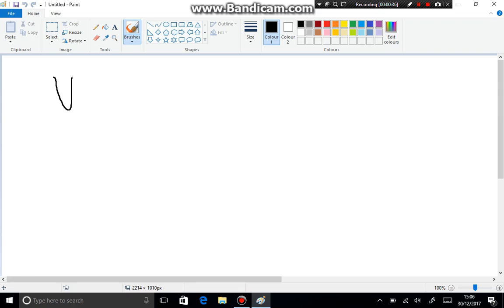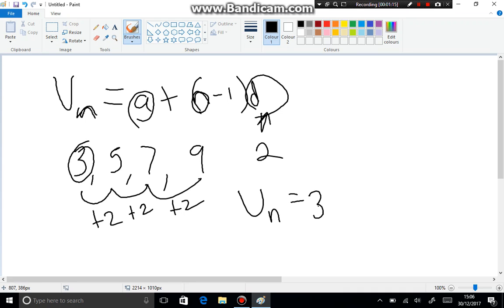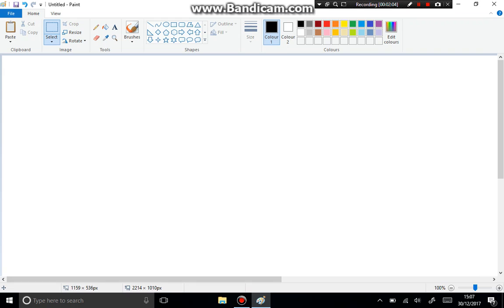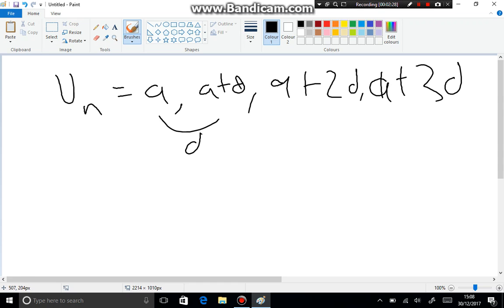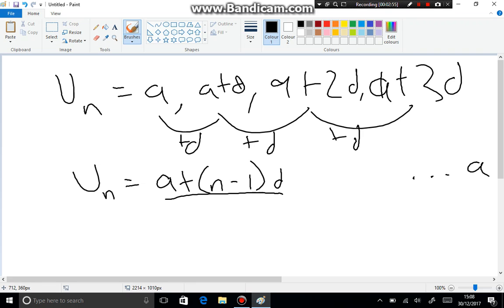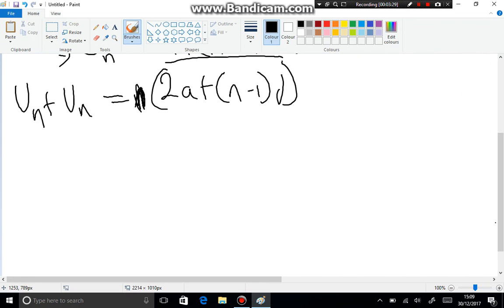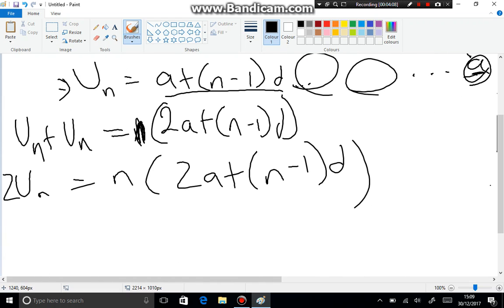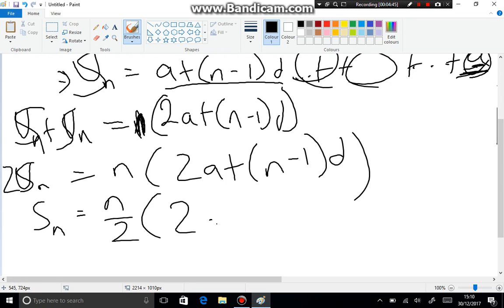A Level Maths - Arithmetic Series